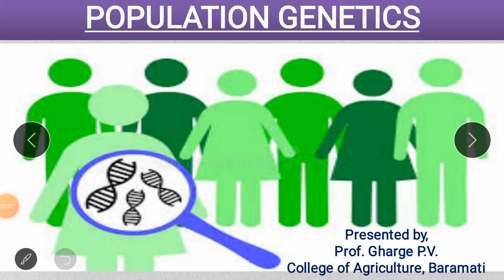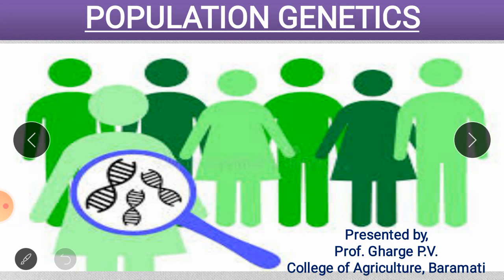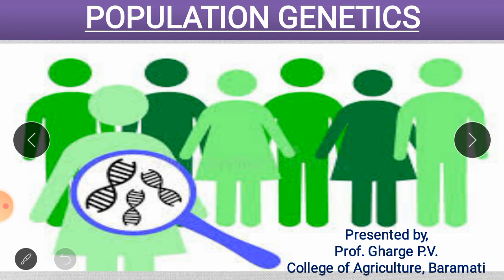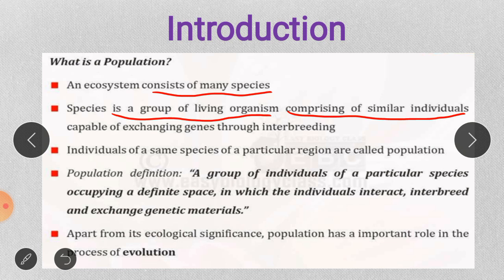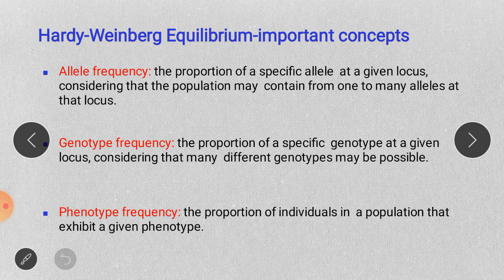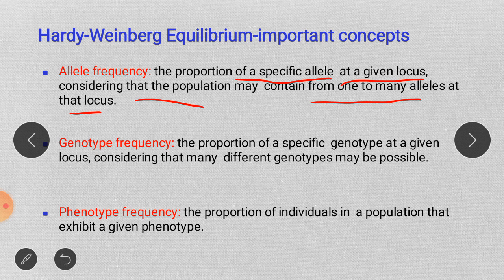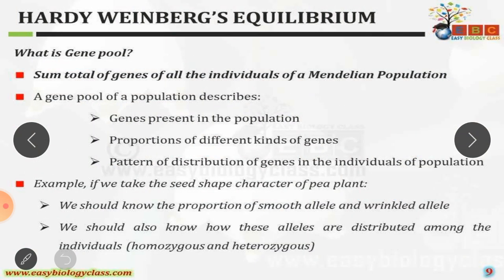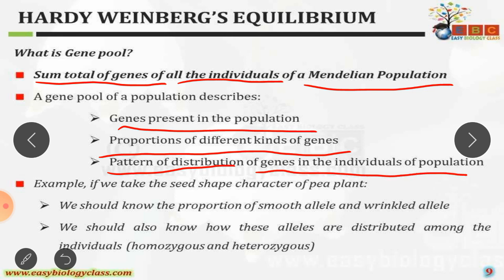Lecture No. 10 - Population genetics (Part - 1)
GPB - 232, Population Genetics, Hardy - Weinberg law, By Prof. Gharge P. V.